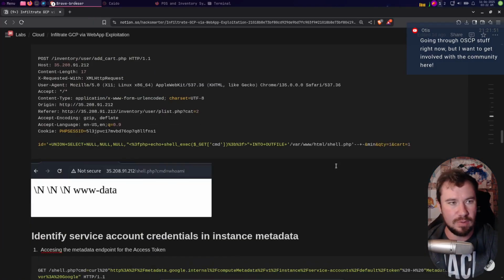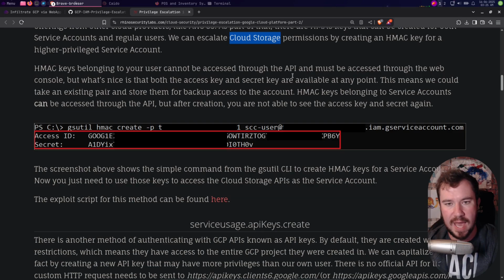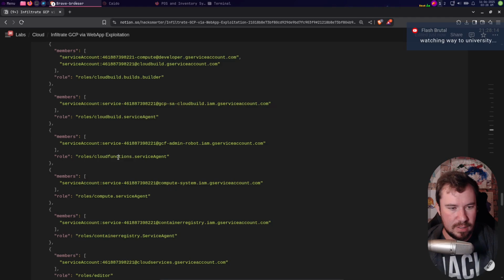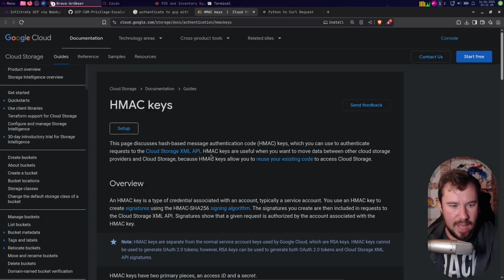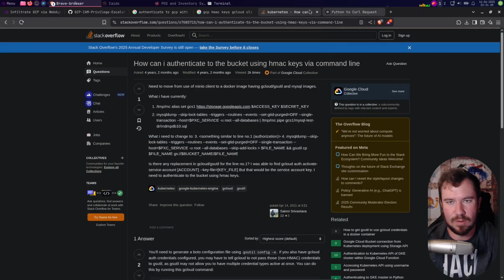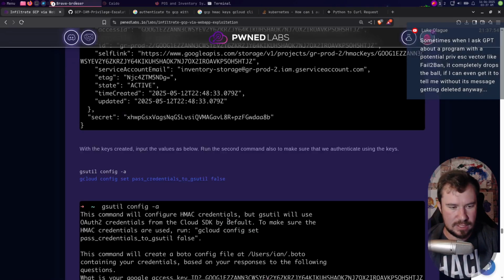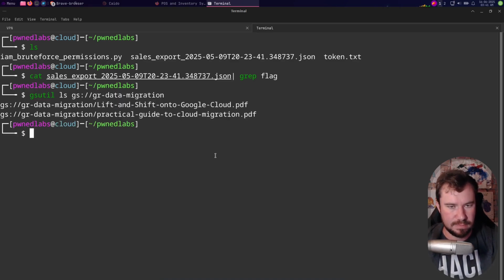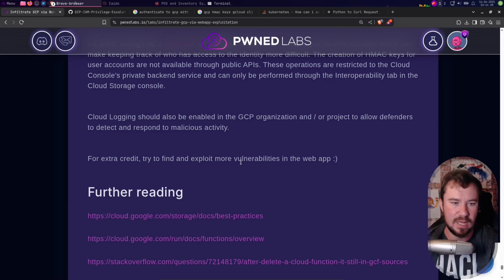Hacking Google Cloud Platform (GCP) - Part 4 - Privilege Escalation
📚 Resources:
Hands-On Phishing

This is the 4th and final video in a mini-series of hacking Google Cloud Platform (GCP). This is based on a GCP lab in Pwned Labs.

As usual, I explain my full methodology, note-taking process, and vulnerability research (all in real time) to solve the final part of the lab.